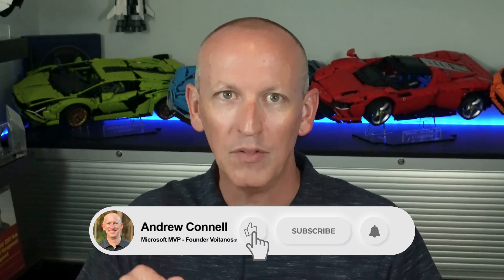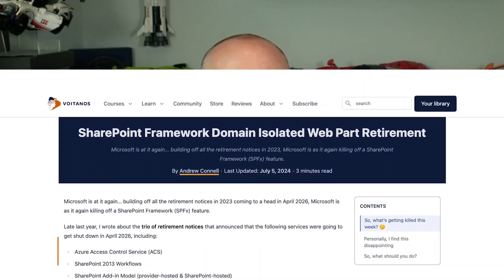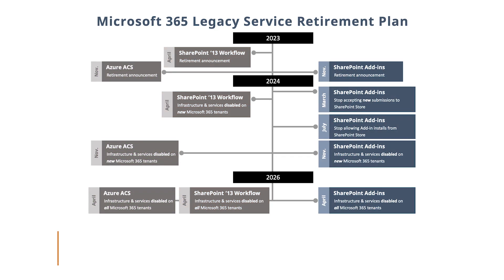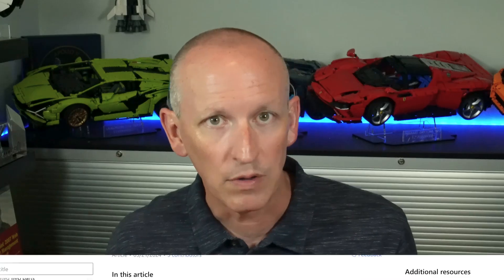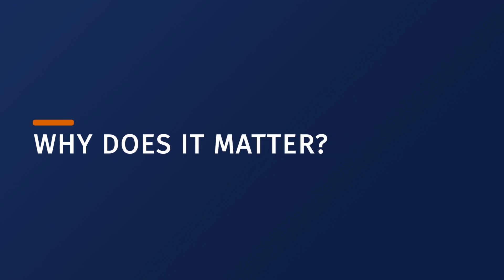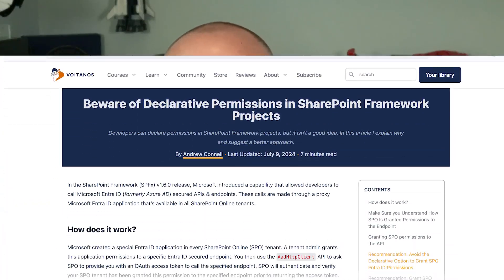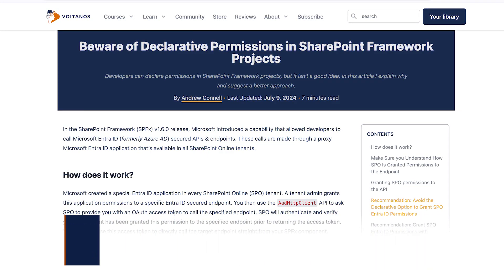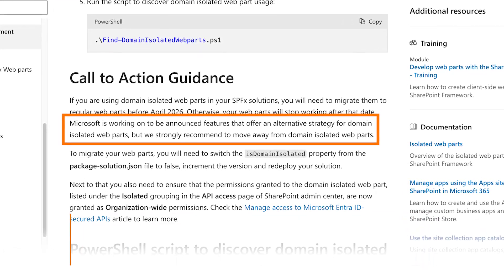ANOTHER SharePoint Framework Retirement? Domain Isolated Web Parts?!?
I scour Microsoft & community resources So YOU DON'T HAVE TO. Save time and stay informed - get the Microsoft365 developers need + my insights and guidance on a trending topic.
No clickbait · 100% free · unsubscribe anytime.

Microsoft is at it again... building off all the retirement notices in 2023, Microsoft is as it again killing off a SharePoint Framework (SPFx) feature.

📚 Chapters
00:00 : Introduction
01:18 : What’s getting killed this week? 🤔
01:49 : Why does it matter?
02:50 : My Opinion on the retirement of isolated web parts
03:36 : Guidance - what should you do?